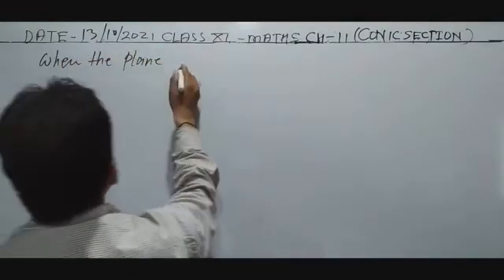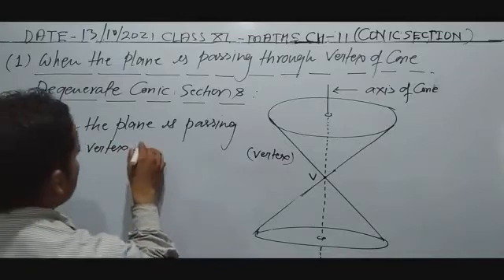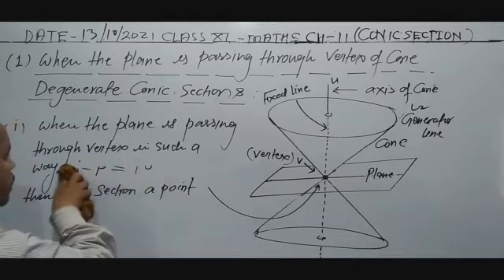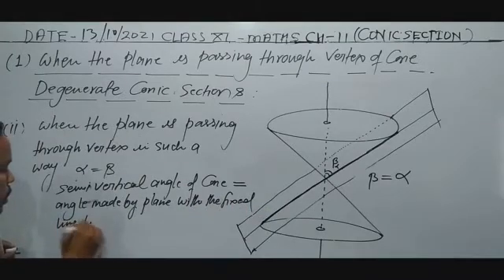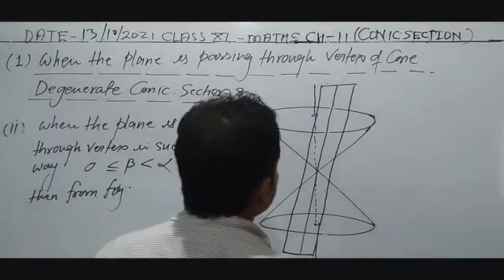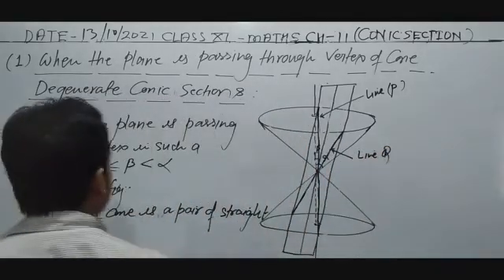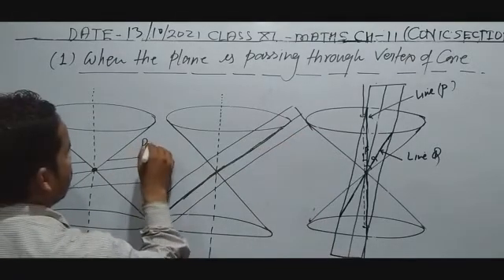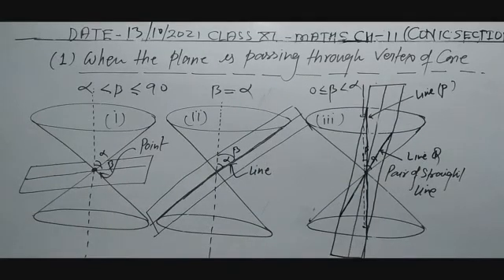Class XI Mathematics 13 10 2021 By Mr. Pawan kumar Prajapati chapter 11 Conics Section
Class XI Mathematics 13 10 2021 By Mr.Pawan Kumar Prajapati chapter 11 Conics Section introductions